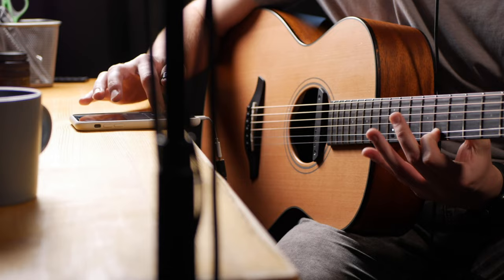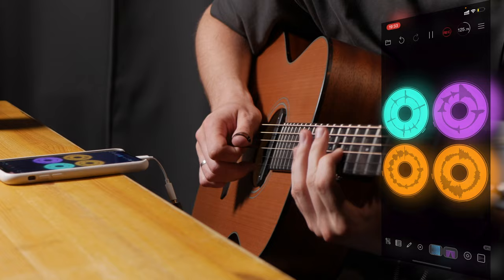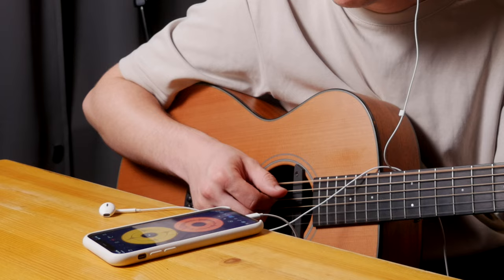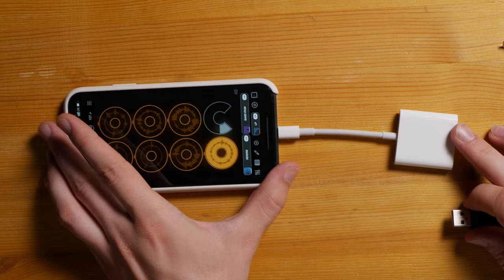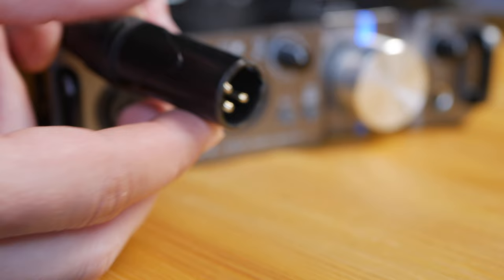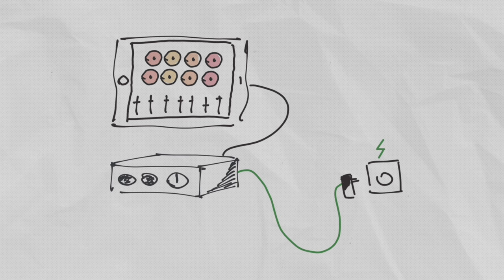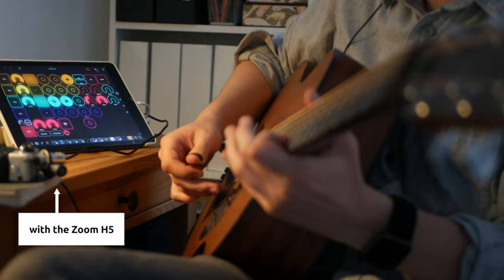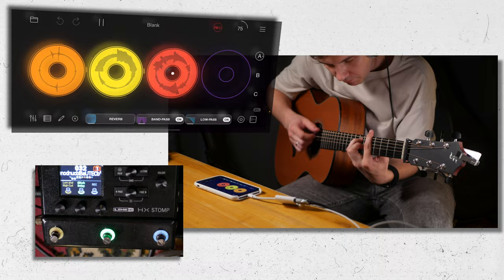From Built-in Mic to Pro Sound: Unleashing the Full Potential of Loopy Pro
Gear I am using in this video:
– iPhone 11, iPad 9
– Zoom H6
– Zoom UAC-2

Guitar: Furch Rainbow (custom), Sigma GMC-STE
Strings: D'Addario XS 12-53

00:00 – Intro
00:14 – Minimalistic setup
04:30 – PRO audio. How to connect?
05:23 – 1. Simple audio interface
08:44 – 2. Handy recorder
09:37 – 3. Guitar processor
10:42 – Outro